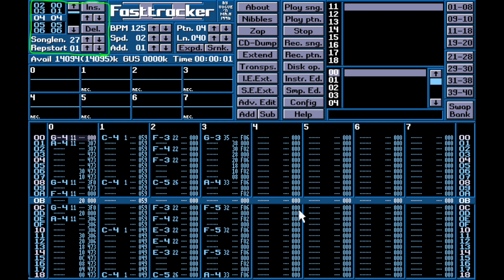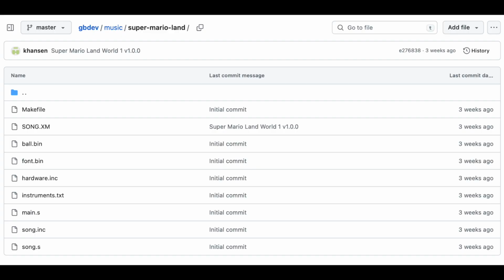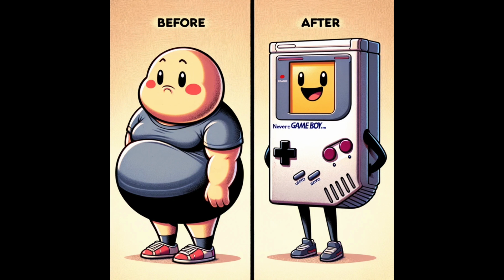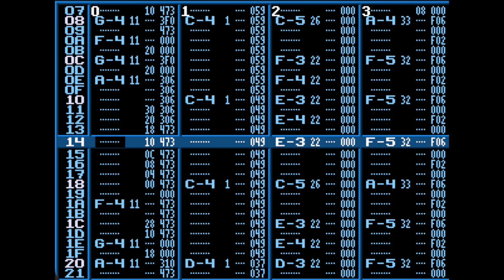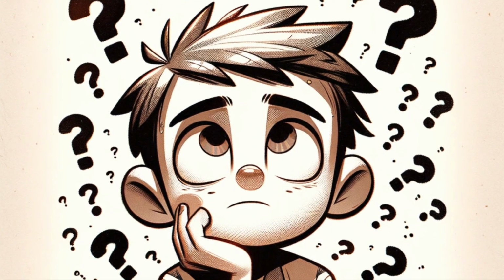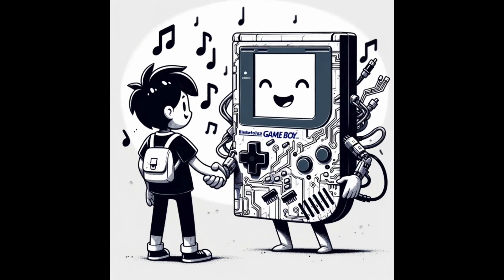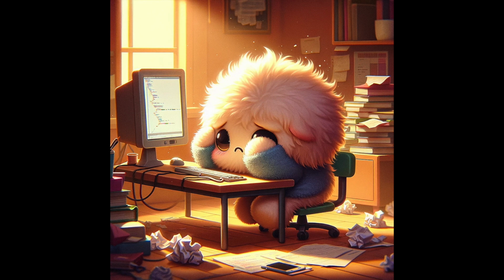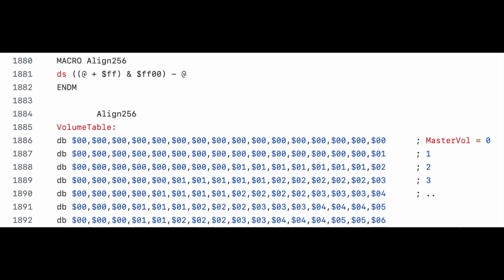Porting an NES sound engine to the Game Boy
Describes the exciting journey of porting the NES sound engine used in such games as D-Pad Hero and D-Pad Hero 2 to the Game Boy.